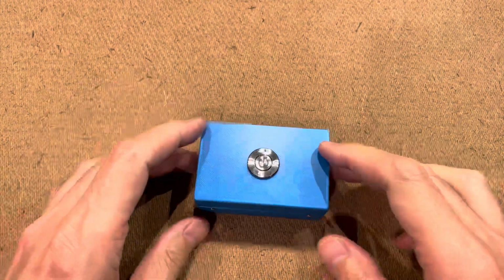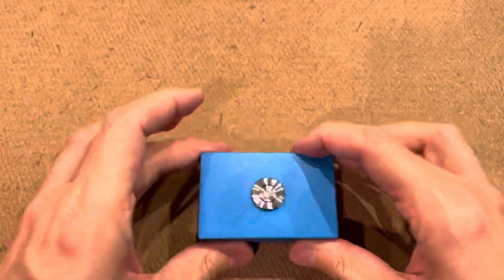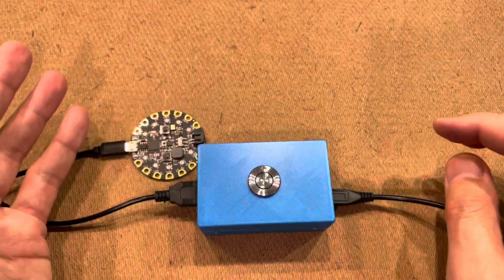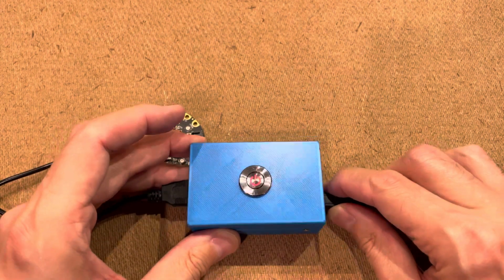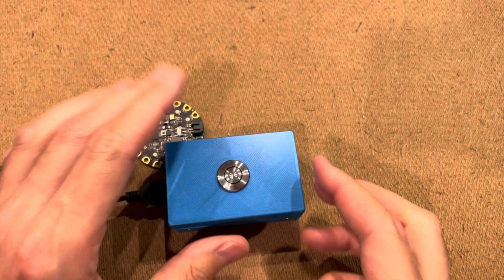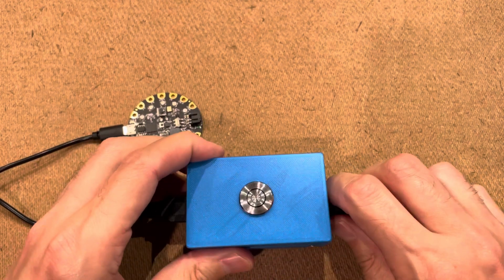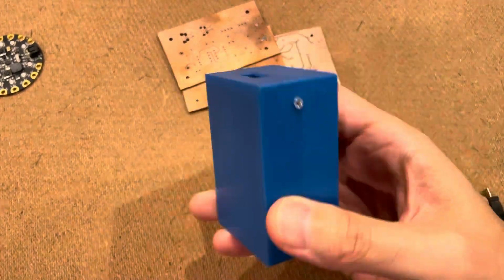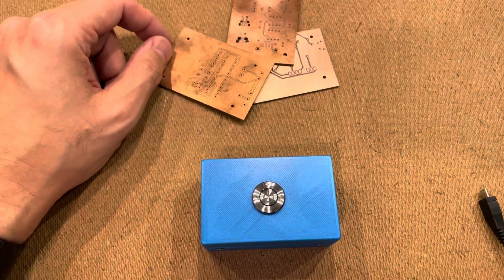Good news and bad news on the USB power delay